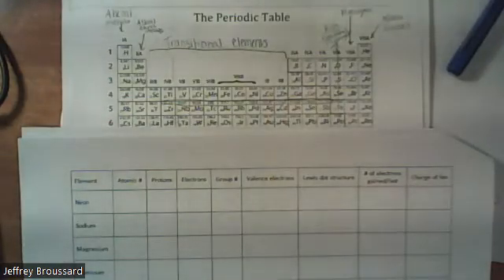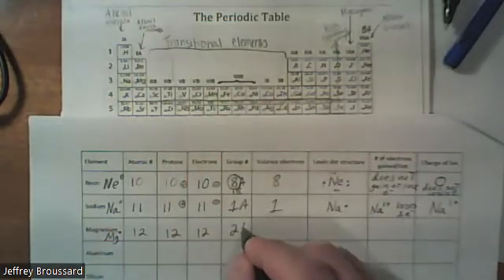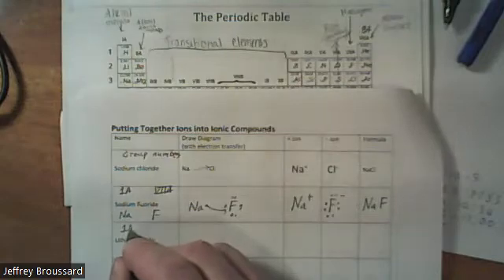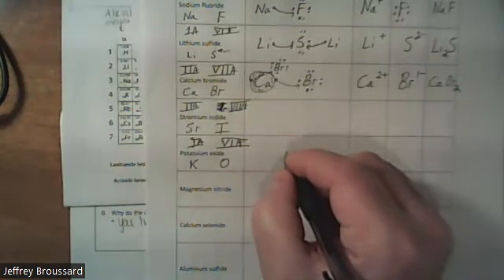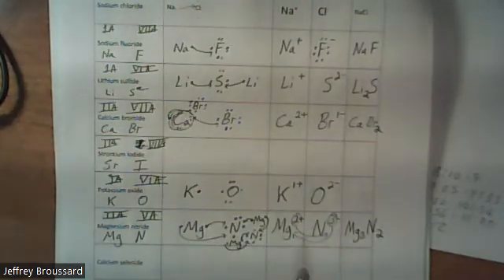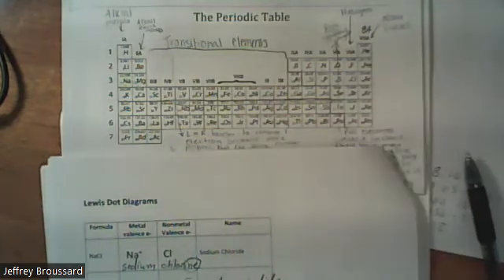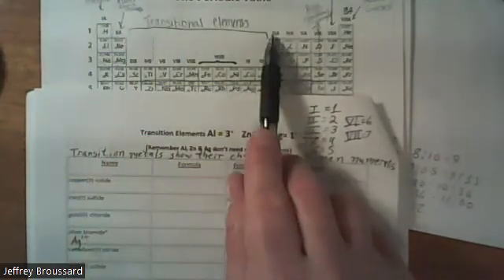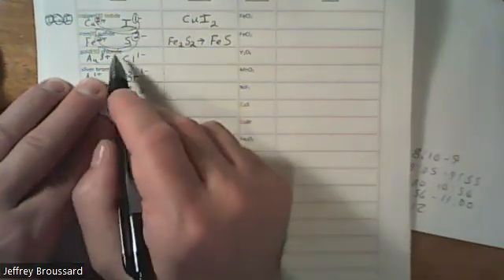Packet 7, first 3 pages introduction.